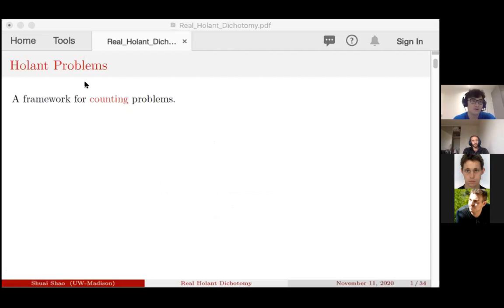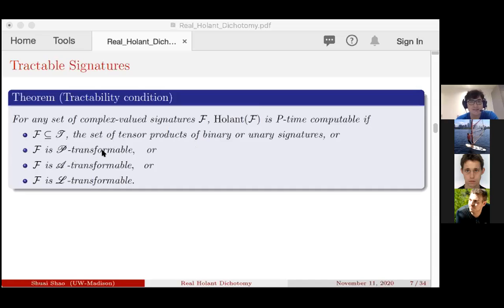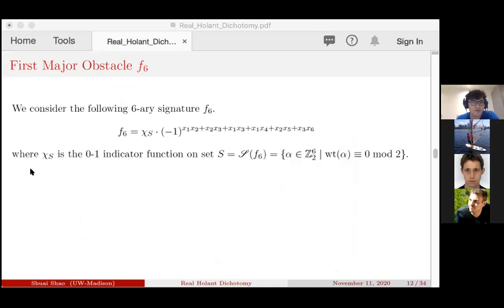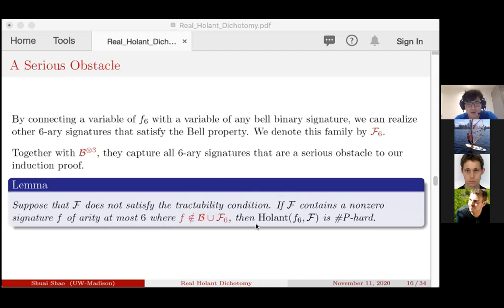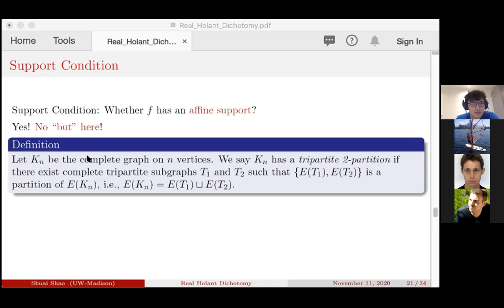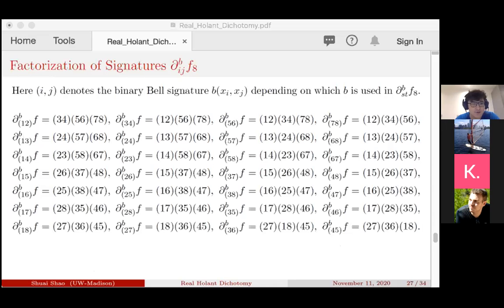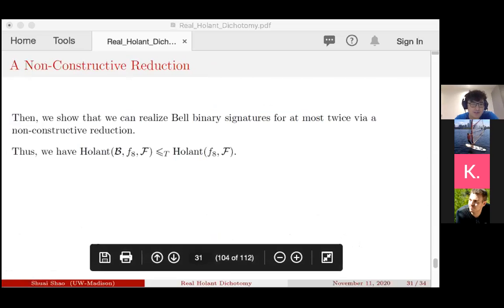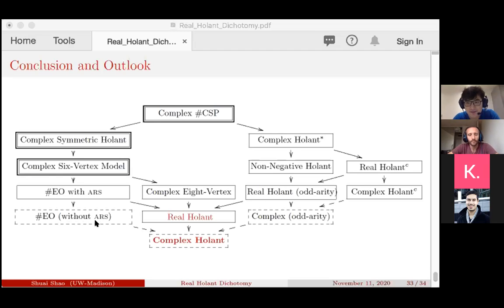TCS+ Talk: Shuai Shao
Title: A Dichotomy for Real Boolean Holant Problems

Abstract: In this talk, we present a complexity dichotomy for Holant problems on the boolean domain with arbitrary sets of real-valued constraint functions. These constraint functions need not be symmetric nor do we assume any auxiliary functions as in previous results. It is proved that for every set F of real-valued constraint functions, Holant(F) is either P-time computable or P-hard. The classification has an explicit criterion. This is a culmination of much research on a decade-long classification program for Holant problems, and it uses previous results and techniques from many researchers. However, as it turned out, the journey to the present theorem has been arduous. Some particularly intriguing concrete functions f6, f8 and their associated families with extraordinary closure properties related to Bell states in quantum information theory play an important role in this proof.

Based on joint work with Jin-Yi Cai.